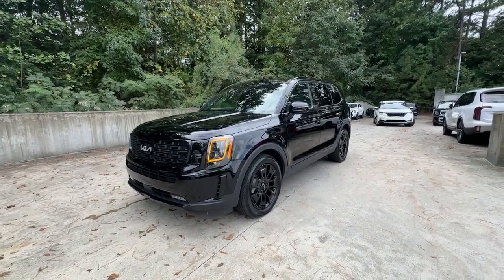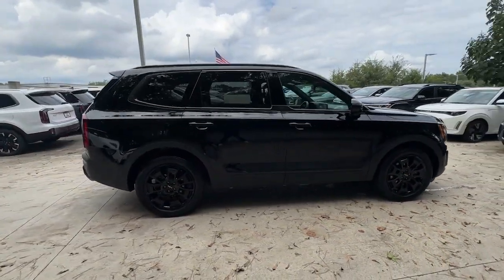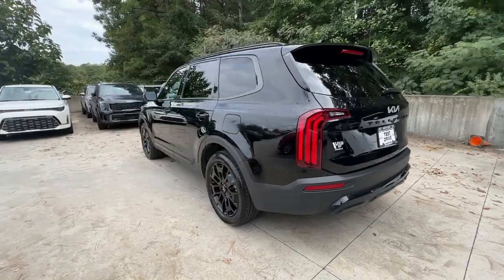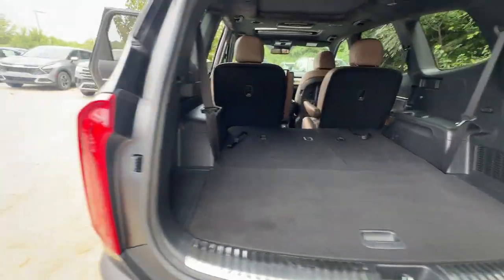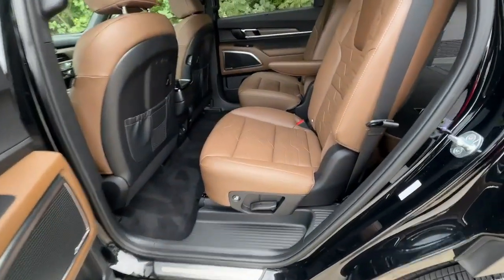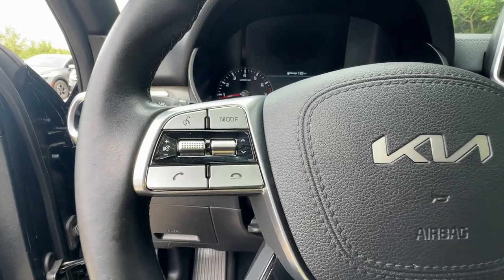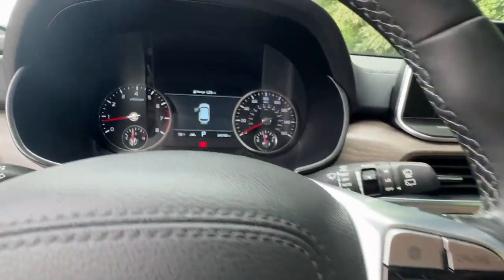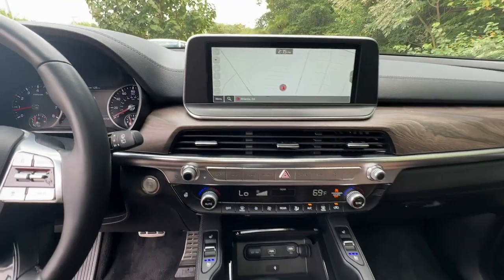2022 Kia Telluride Chamblee, Sandy Springs, Brookhaven, Norcross, Atlanta, GA 613350A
Ebony Black Used 2022 Kia Telluride SX available in Chamblee, Georgia at Ed Voyles Kia of Chamblee. Servicing the Sandy Springs, Brookhaven, Norcross, Atlanta, GA area.

2022 Kia Telluride SX Ebony Black Fully Detailed Fresh Oil Change Backup Camera Panoramic Sunroof Leather 110V Inverter Black Finish Radiator Grille Body Color Exterior Door Handles Exclusive Black Fog Light Bezel Exclusive Black Headlight Bezels Front & Rear Gloss Black Finish Bumper Skid Plates Gloss Black Finish Exterior Emblems Gloss Black Finish Front & Rear Door Garnish Gloss Black Finish Roof Rails Heads-Up Display Heated & Ventilated 2nd Row Seats Nightfall Edition Package Premium Cloth Headliner & Pillar Trim Premium Nappa Leather Seat Trim Rain-Sensing Front Windshield Wipers SX Prestige Package Wheels: 20 x 7.5 Exclusive Black Alloy. SXCARFAX One-Owner. New Price!Recent Arrival! Odometer is 17153 miles below market average!Come experience the difference at Ed Voyles Kia of Chamblee the only Kia dealership inside the perimeter.
BLACK  PREMIUM NAPPA LEATHER SEAT TRIM,SX PRESTIGE PACKAGE  -inc: Heated & Ventilated 2nd Row Seats  Premium Cloth Headliner & Pillar Trim  sun visors  110V Inverter  Head Up Display  Rain-Sensing Front Windshield Wipers,NIGHTFALL EDITION PACKAGE  -inc: Black Finish Radiator Grille  new Kia emblem  Front & Rear Gloss Black Finish Bumper Skid Plates  front bumper air duct garnish  Gloss Black Finish Front & Rear Door Garnish  Wheels: 20 x 7.5 Exclusive Black Alloy  dark chrome lug nuts and black wheel caps  Exclusive Black Fog Light Bezel  Gloss Black Finish Exterior Emblems  Exclusive Black Headlight Bezels  Gloss Black Finish Roof Rails  Body Color Exterior Door Handles,SX DUNE BROWN NAPPA LEATHER SEATS,BLACK  LEATHER SEAT TRIM,EBONY BLACK,LED Brakelights,Headlights-Automatic Highbeams,Roof Rack Rails Only,Deep Tinted Glass,Tires: 245/50R20,Auto On/Off Projector Beam Led Low/High Beam Daytime Running Auto High-Beam Headlamps w/Delay-Off,Power Liftgate Rear Cargo Access,Body-Colored Front Bumper w/Black Rub Strip/Fascia Accent and Metal-Look Bumper Insert,Variable Intermittent Wipers,Compact Spare Tire Stored Underbody w/Crankdown,Clearcoat Paint,Express Open/Close Sliding And Tilting Glass 1st Row Sunroof w/Sunshade,Fully Galvanized Steel Panels,Steel Spare Wheel,Wheels: 20 x 7.5 Black Alloy,Chrome Door Handles,Fixed Glass 2nd Row Sunroof w/Power Sunshade,Black Grille w/Chrome Surround,Fixed Rear Window w/Fixed Interval Wiper  Heated Wiper Park and Defroster,Front Fog Lamps,Body-Colored Power w/Tilt Down Heated Side Mirrors w/Power Folding and Turn Signal Indicator,Black Rear Bumper w/Metal-Look Rub Strip/Fascia Accent,Metal-Look Bodyside Insert  Black Bodyside Cladding and Black Wheel Well Trim,Laminated Glass,Perimeter/Approach Lights,Chrome Side Windows Trim  Black Front Windshield Trim and Black Rear Window Trim,Lip Spoiler,Tailgate/Rear Door Lock Included w/Power Door Locks,Full Cloth Headliner,2 Seatback Storage Pockets,Radio w/Seek-Scan  Clock  Speed Compensated Volume Control  Steering Wheel Controls and Radio Data System,Perimeter Alarm,Redundant Digital Speedometer,Heated & Ventilated Front Bucket Seats -inc: 10-way power-adjustable driver seat w/thigh support cushion extension  Integrated Memory System (IMS) and 2-way driver lumbar support and 8-way power-adjustable front passenger seat,Power Fuel Flap Locking Type,Trip Computer,Rear HVAC w/Separate Controls,Delayed Accessory Power,Carpet Floor Trim,Interior Trim -inc: Simulated Wood Instrument Panel Insert  Simulated Wood Door Panel Insert  Leatherette/Piano Black Console Insert and Metal-Look Interior Accents,Illuminated Locking Glove Box,Memory Settings -inc: Door Mirrors,Leather Seat Trim,630w Regular Amplifier,Integrated Roof Antenna,Power Rear Windows  Fixed 3rd Row Windows and w/Manual 2nd Row Sun Blinds,HomeLink Garage Door Transmitter,Full Carpet Floor Covering,Fade-To-Off Interior Lighting,Gauges -inc: Speedometer  Odometer  Engine Coolant Temp  Tachometer  Trip Odometer and Trip Computer,HVAC -inc: Underseat Ducts  Headliner/Pillar Ducts and Supplemental Cabin Heater,Day-Night Auto-Dimming Rearview Mirror,Compass,Cargo Space Lights,Cargo Area Concealed Storage,Remote Releases -Inc: Smart Liftgate Proximity Cargo Access,Heated Leather Steering Wheel,FOB Controls -inc: Cargo Access and Remote Start,Driver And Passenger Visor Vanity Mirrors w/Driver And Passenger Illumination  Driver And Passenger Auxiliary Mirror,Bucket Folding Bucket Front